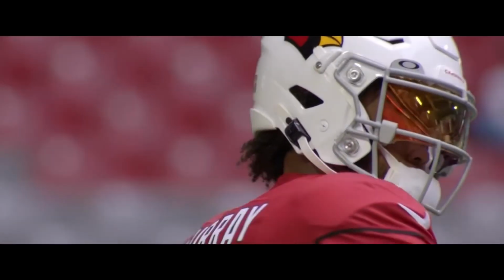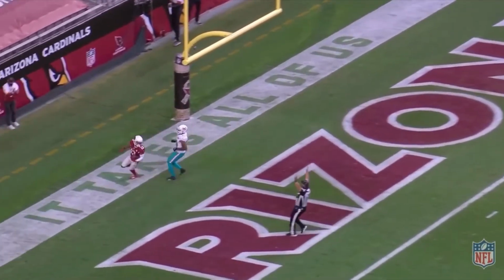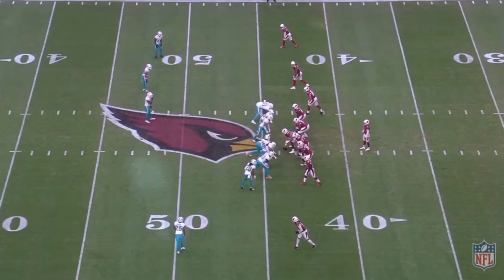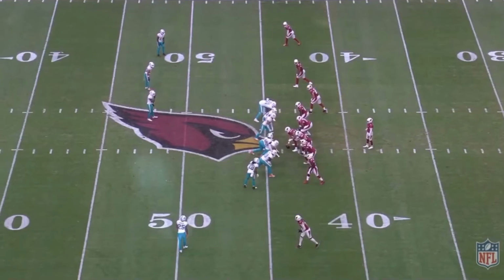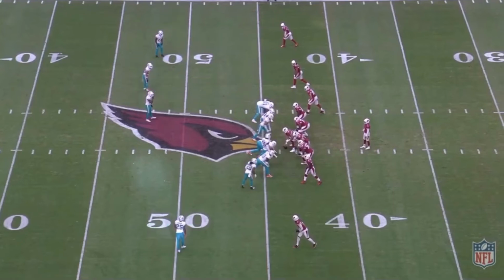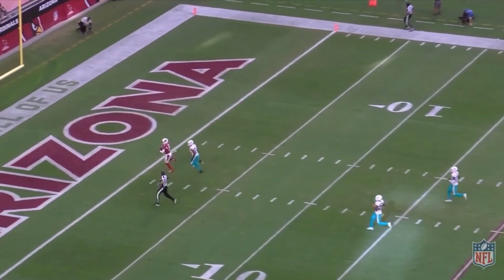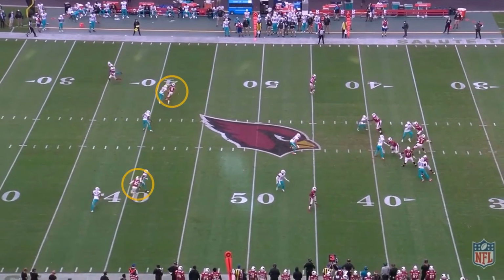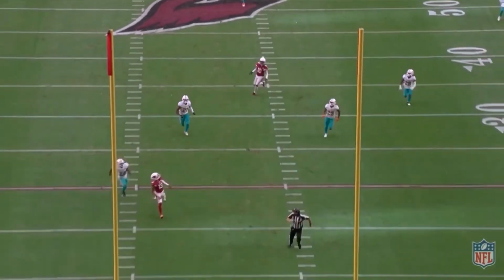Hail Murray | Bxck to the Board (EP. 4)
An analysis of our Week 9 play of the week from the 2020 NFL season - Kyler Murray's throw to Christian Kirk for 56 yards in the 4th Quarter against the Miami Dolphins.

This is Bxck to the Board (2020/21 Edition) - a weekly video series presented by Calling Game TV. We take one play each week during the NFL season and break it down, analysing the offensive and defensive setups and the keys to why this play was successful.

Welcome to Calling Game TV, a channel for football analytics that goes beyond the surface.

Track Name: Royalty(NFL Free Music | Victory - Hip Hop Beat | No Copyright
Instrumental

Video: "We hungry. We gonna continue to eat." | GAME RECAP | Miami